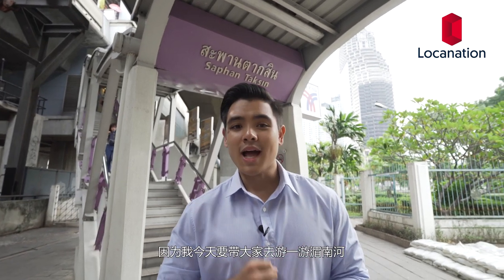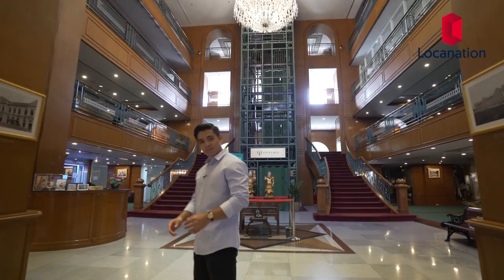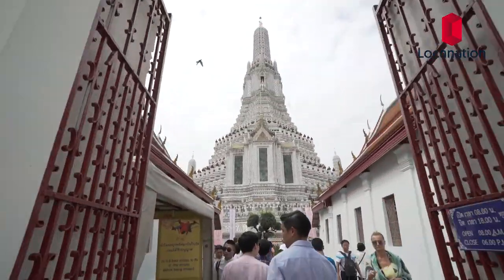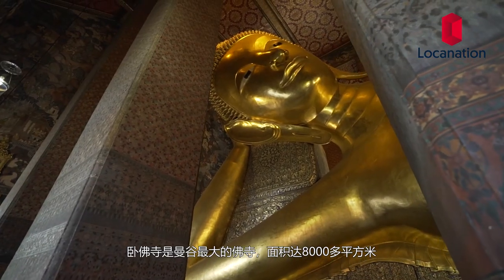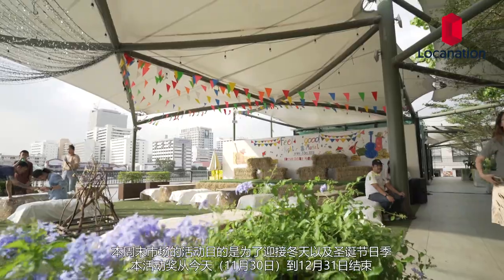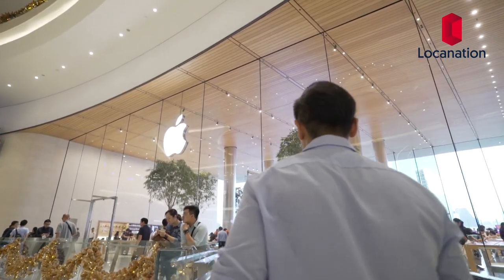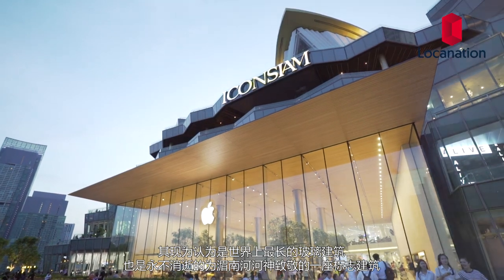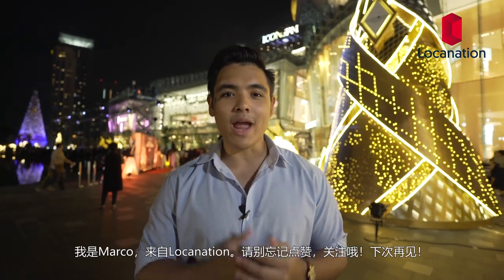Chao Phraya River Journey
Locanation is pleased to show you the most iconic spots in Bangkok along the backbone river of Thailand, packed with tradition, cultural, and art. In this video you will be looking out for beautiful places with us such as Oriental Pier, Wat Arun, Wat Pho, Tha Maharaj, and ICONSIAM. Also, you can find Art Biennele exhibition along the river!